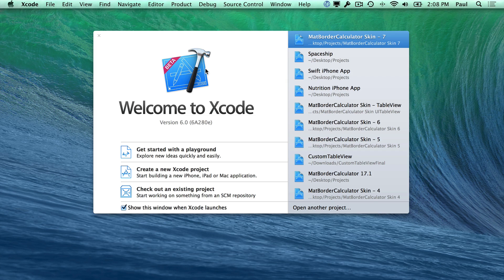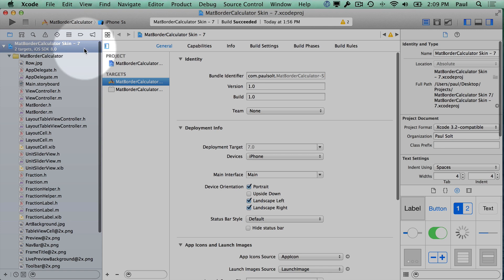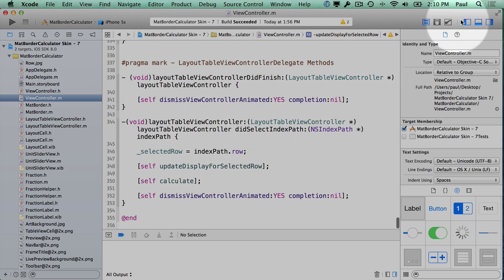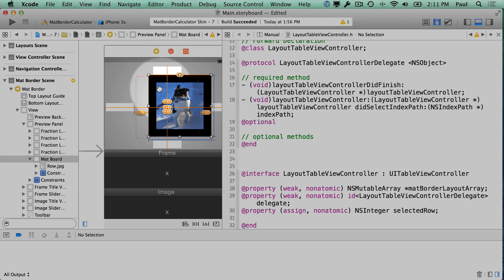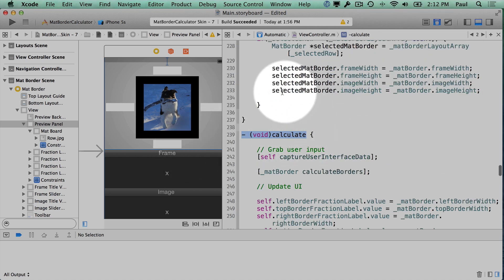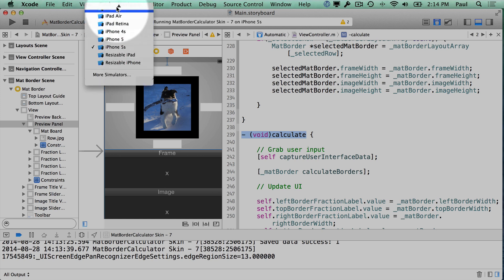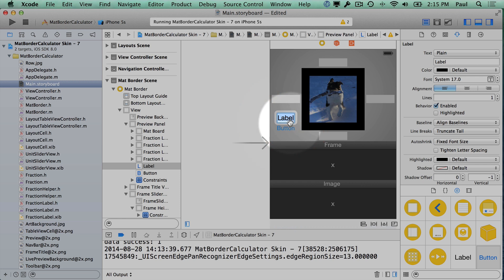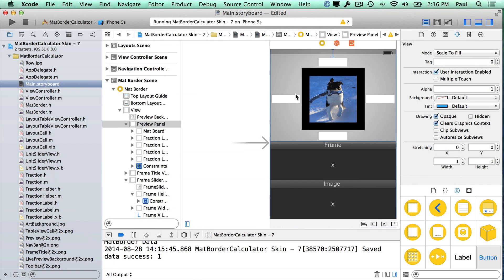Swift 2 - How to Use Xcode 6 on Mac to Build iPhone Apps - Make iPhone Apps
Xcode is the tool you'll use to make iPhone apps. Learn how the navigate the app, so that you can make apps efficiently.

Learn how to use the panels and start and run an iPhone app.